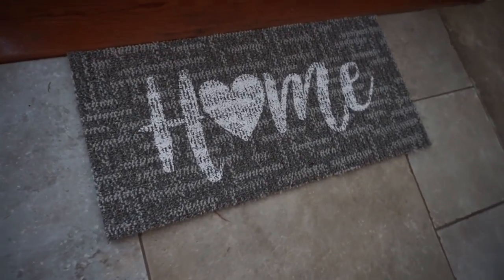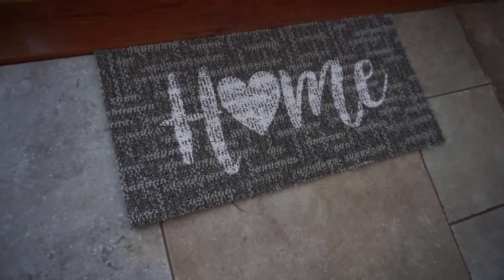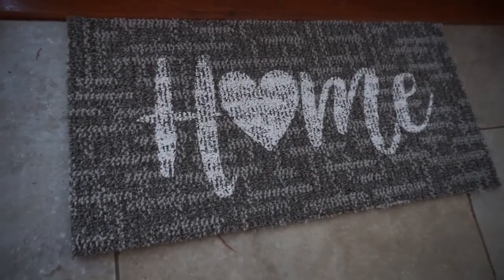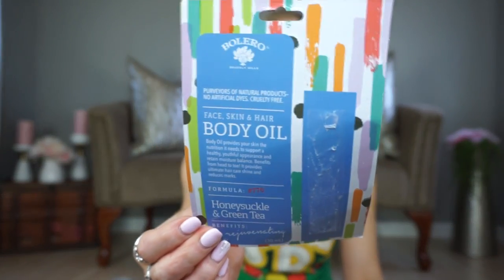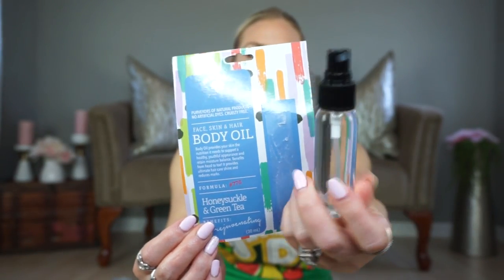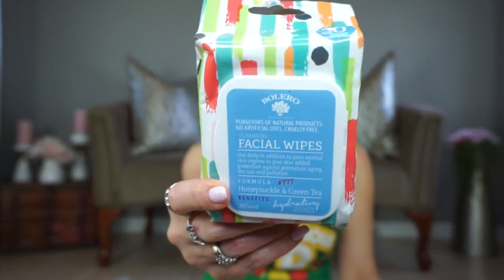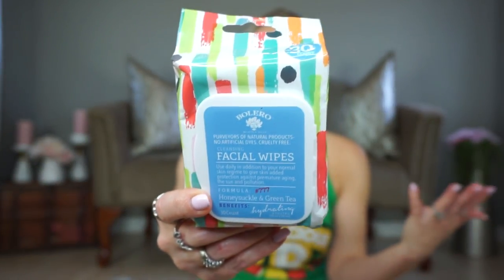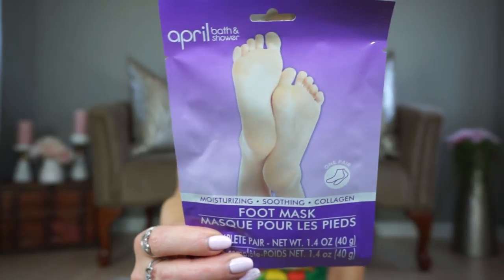DOLLAR TREE HAUL| NEW FINDS AT DOLLAR TREE| Megan Navarro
Hey guys! Today I am sharing my a new Dollar Tree Haul! I picked up some items I have been looking for and some items that were new to me. I always love sharing my finds with you and  hope you enjoy checking them out.
If you missed my 'Shop With Me' from this trip you can check it out